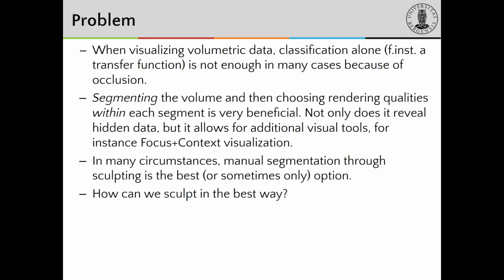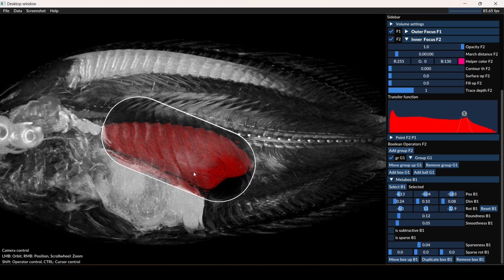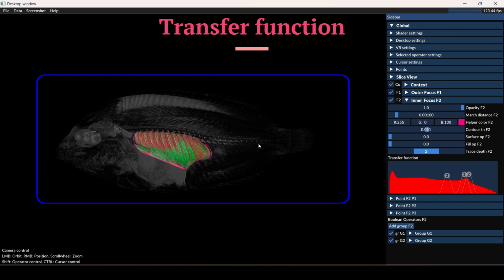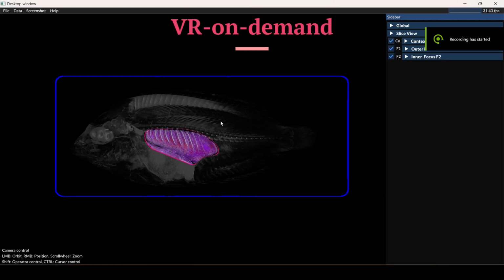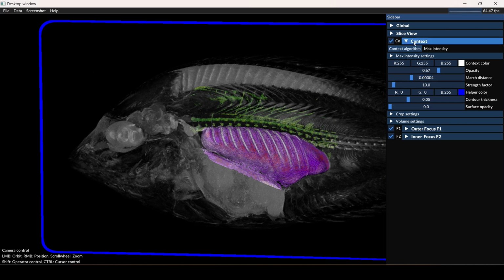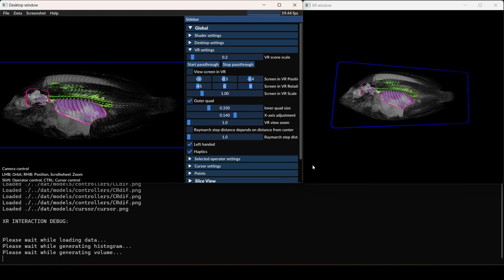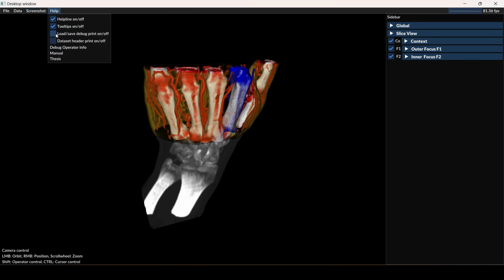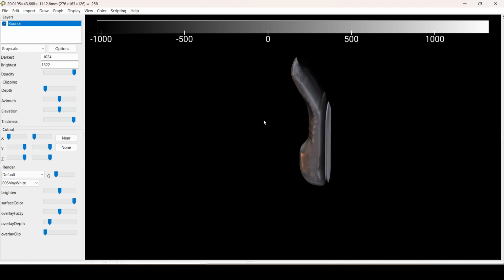Master thesis application presentation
This is a video presentation of the application study I did for my masters thesis, called "Effective Volumetric Sculpting for Focus+Context Visualization, utilizing Implicitly Defined Surfaces and VR-On-Demand".

It uses Signed Distance Functions and sphere tracing to define volumetric segments, and the user can sculpt segments using both mouse/keyboard/GUI, and VR peripherals. Distinct visual attributes can then be defined within the segments.

00:00 - Introduction
02:56 - Context
05:00 - Sculpting a focus
15:15 - Transfer function
23:03 - VR-on-demand
29:38 - Group settings
33:14 - Slice view
36:45 - Foveated view
40:00 - Fake AR
41:04 - Load/Save
41:55 - Render screenshot
43:52 - Help settings
45:35 - Non-volumetric data segmentation
47:13 - Distance as a channel
49:34 - Multimodal data segmentation
51:47 - Export segment as file
53:15 - Outro with visualizations